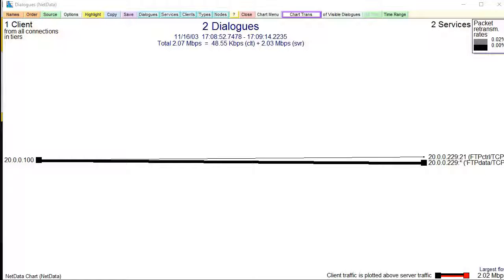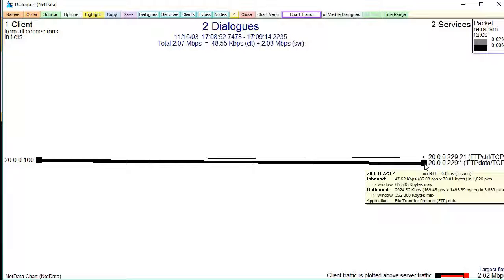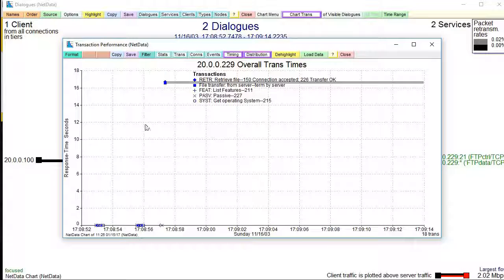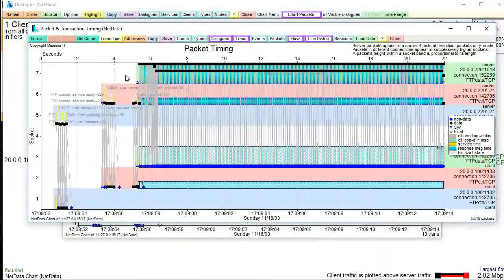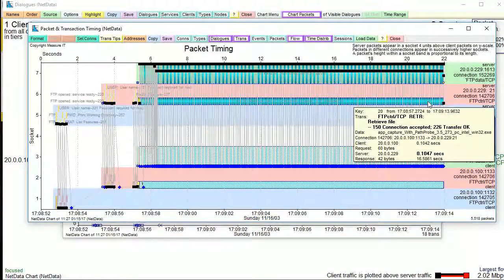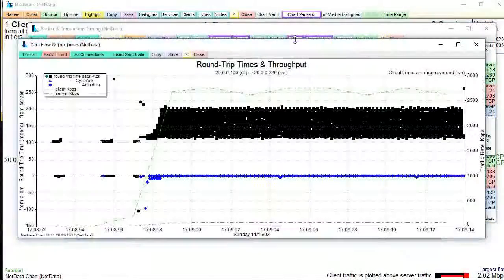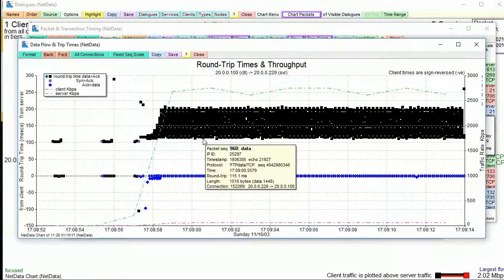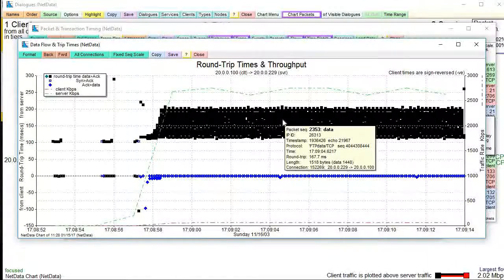NetData Good FTP HD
Using a Wireshark trace and NetData to analyze a good FTP transfer